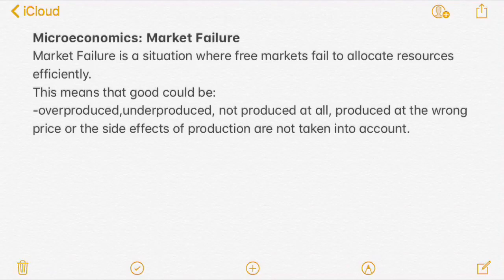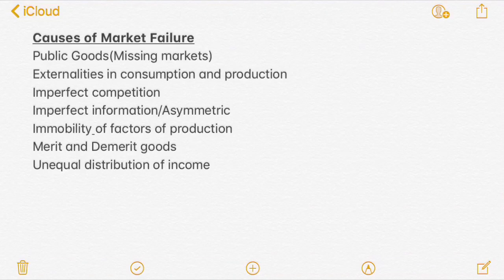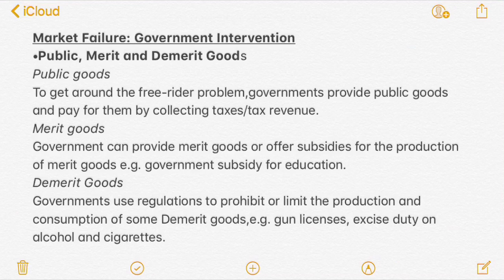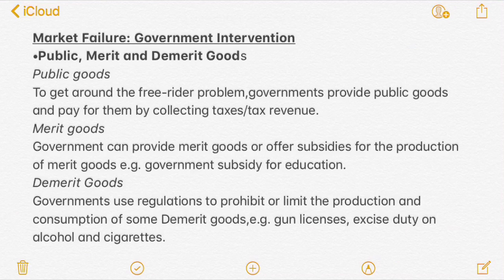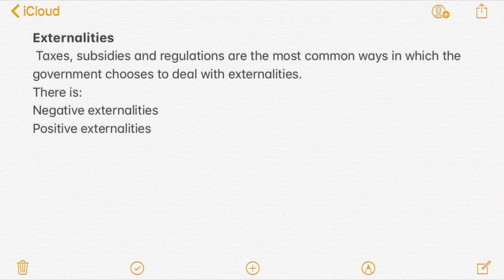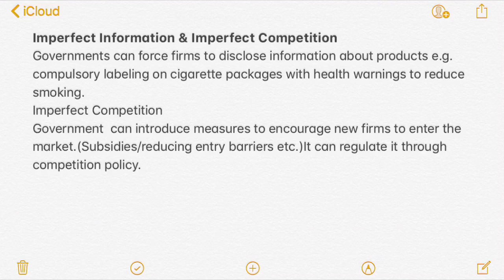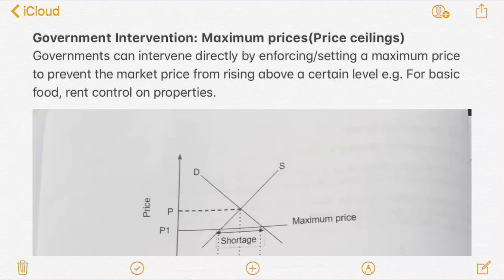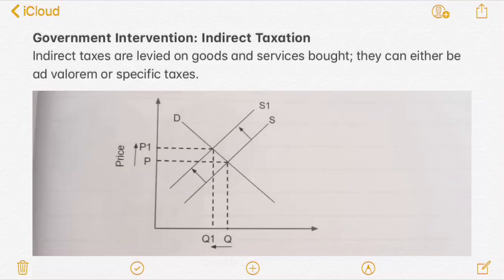Market Failure 📚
Assisting students with homework,projects,test preparation,papers,research and other academic tasks.